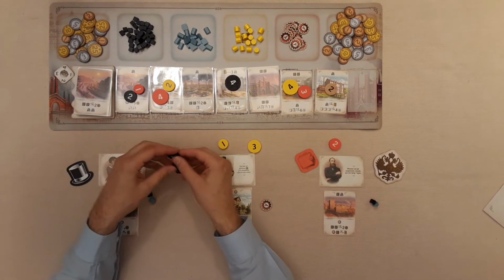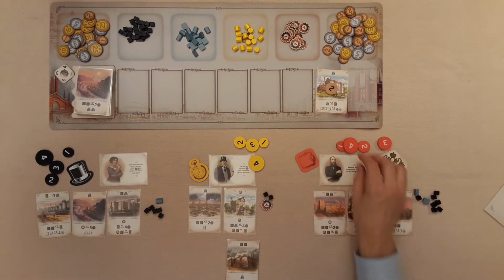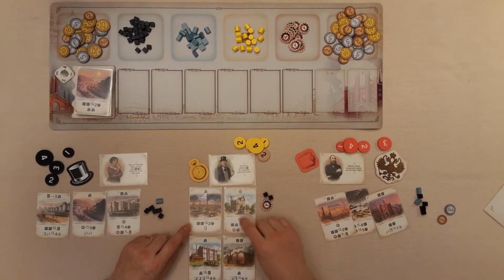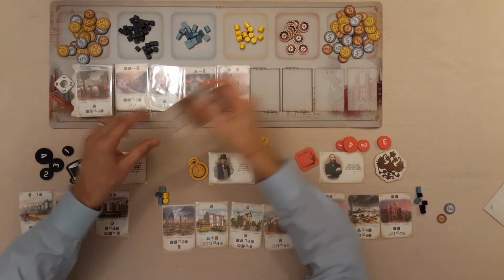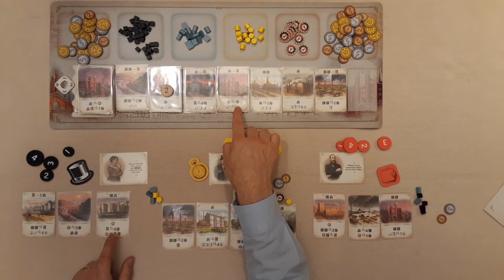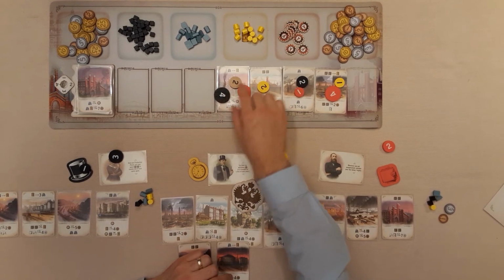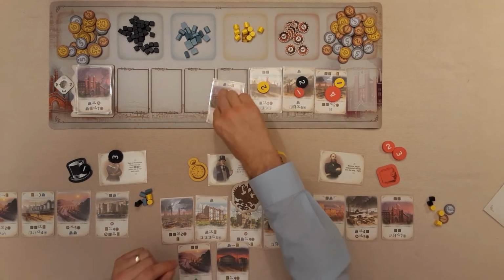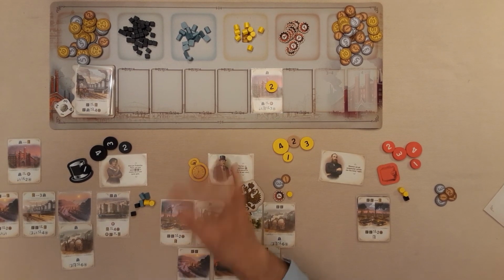Furnace: Run-through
Furnace Board Game Run-through